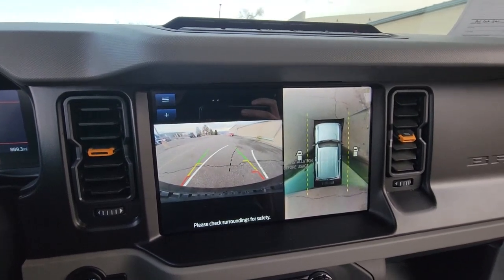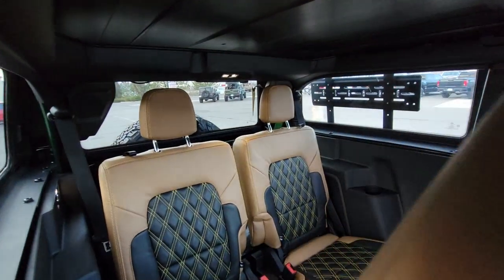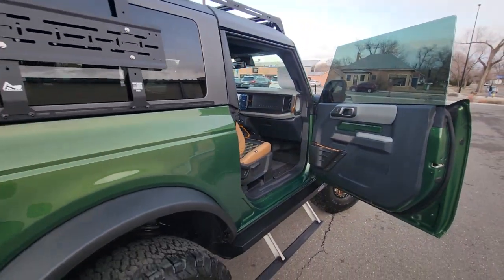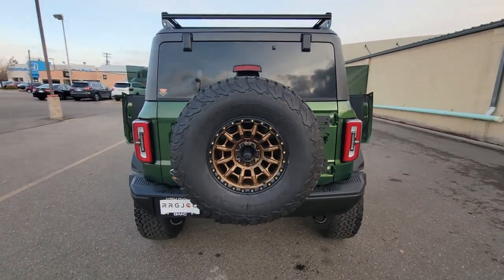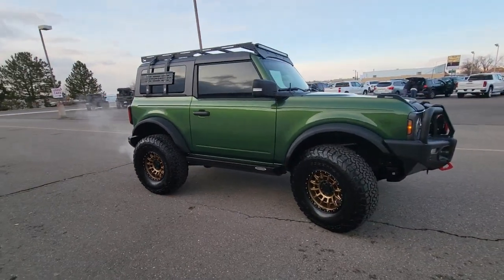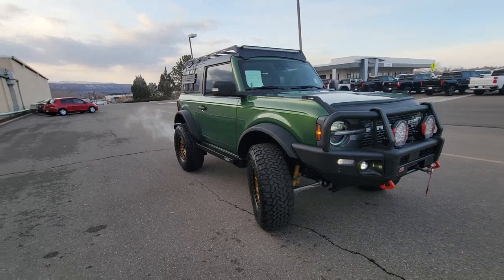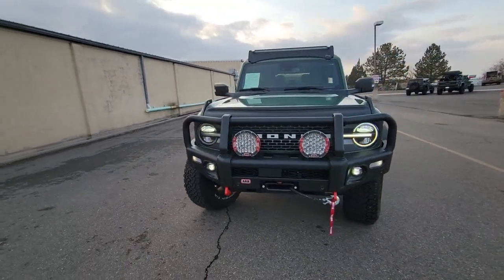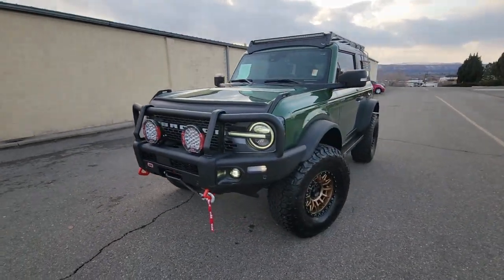2022 Ford Bronco Grand Junction, Montrose, Moab, Glenwood Springs, Vernal M1349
Green Metallic Used 2022 Ford Bronco Badlands available in 741 North First Street, Grand Junction, Colorado at Red Rock GMC. Servicing the Grand Junction, Montrose, Moab, Glenwood Springs, Vernal, CO area.

RED ROCK FOREVER WARRANTY. NO CHARGE 100% LIFETIME POWERTRAIN WARRANTY RED ROCK vehicles with less than 75000 miles 7 years and newer non luxury or altered vehicles come with a Lifetime Powertrain Warranty. This warranty is valid in all fifty states. ALL At No Charge just for doing business with RED ROCK Auto Group. While we make every effort to ensure the data listed here is correct there may be instances where some of the options or vehicle features may be listed incorrectly as we get data from multiple data sources. PLEASE MAKE SURE to confirm the details of this vehicle with the dealer to ensure its accuracy. Dealer cannot be held liable for data that is listed incorrectly. See Dealer for details. 2022 Ford Bronco Badlands SASQUATCH ROCKSLIDE ENGINEERING FOLDIING STEPS JKS TIRE CLEARANCE KIT AND TIE ROD BRACES 37 INCH BLG ALL TERRAIN TIRES KMC WHEELS ROUGH COUNTRY 3RD LIGHT RELOCATION KIT TIRE REINFORCEMENT DOOR KIT FULL KATZKIN LEATHER INTERIOR BLACK CAMEL HYPER YELLOW CROSS STITCHING ARB FRON BUMPER ARB FULL LED LIGHT KIT WWARN 10K EVO SYNTHETIC WINCH WITH WIRELESS REMOTE SETUP ARB INTENSITY 36 BULB FLOOD LIGHTS RIGID 40 BLACK SERIES LIGHT BAR JCR OFF ROAD DOOR POCKET KIT CAMBURG UPPER CONROL ARMS ZONE 3 2.5 STAGE 3 LIFT KIT ICON TRACK BAR MRP HYDRAULIC HOOD LIFT BLACK FACTORY BADGES STUBBY ANTENNA TRAILRAX WITH PAX KIT Bronco Badlands SASQUATCH 2D Sport Utility V6 10-Speed Automatic 4WD Green Metallic Black Onyx 12 LCD Capacitive Touchscreen w/Swipe Capability 2 Smart Charging USB Ports In Dashboard 2-Door Intelligent Access w/Lock/Unlock 360-Degree Camera 4.7 Final Drive Ratio Adaptive Cruise Control Additional Sound Deadening Ambient Footwell Lighting Auto-Dimming Interior Rear-View Mirror Convertible HardTop Dr & Pass Illuminated Sliding Visor Vanity Mirrors Dual-Zone Electronic Automatic Temperature Control Enhanced Voice Recognition Equipment Group 334A Lux Package Evasive Steering Assist Front Parking Sensors Front Row Heated Seats Heated Steering Wheel High Clearance Fender Flares High Clearance Suspension Information on Demand Panel Position-Sensitive Bilstein Shock Absorbers Power Outlet - Back Side of Center Floor Console Radio: B&O Sound System by Bang & Olufsen Rear Parking Sensors Sasquatch Package Sideview Mirrors Universal Garage Door Opener Wheels: 17 Black High Gloss-Painted Aluminum Wireless Charging Pad.brbrOdometer is 1323 miles below market average! Awards:br  * NACTOY 2022 North American Utility of the Yearbr17/17 City/Highway MPG Recent Arrival!